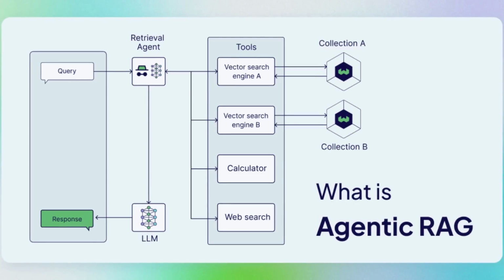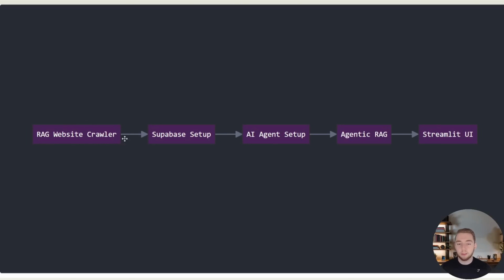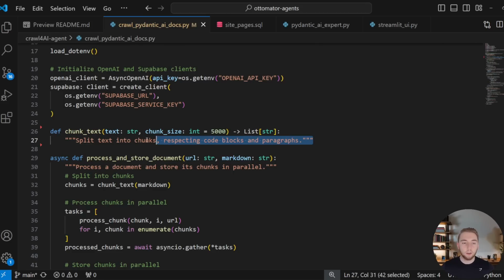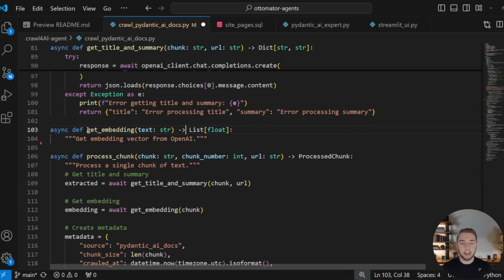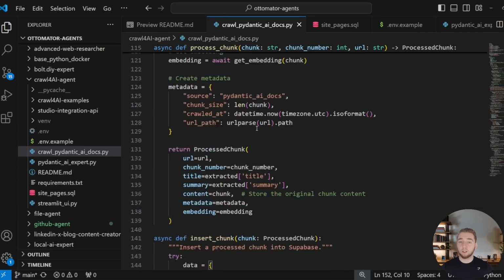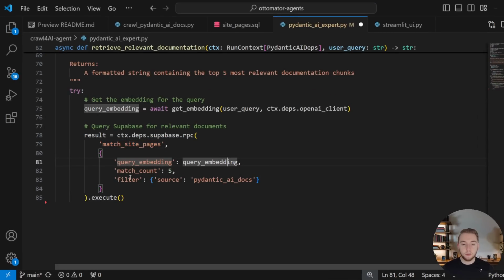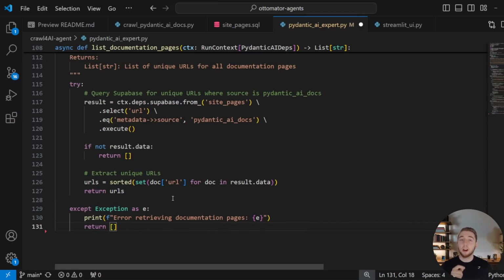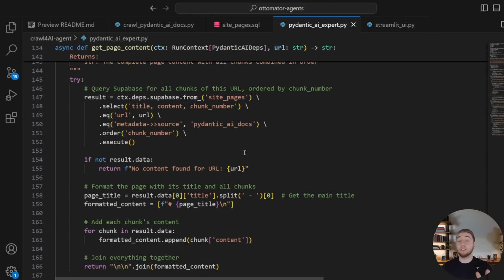The Future of RAG is Agentic - Learn this Strategy NOW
Buckle up - HUGE amount of value in this video for building RAG AI Agents that actually work. Honestly I could have made this video into an entire course but I wanted to give it away to you for free. :)

RAG is the most common approach for providing external knowledge to an LLM. The problem is, once you have your own curated data in a vector database as a knowledgebase for your LLM, often times these RAG setups can be very underwhelming. The wrong text is returned from the search, the LLM ignores the context provided, etc. The logic of RAG makes sense in your head but it just doesn’t work in practice.

And you certainly aren’t alone! That’s why there is a TON of research in the industry for how to essentially just do RAG better. There are a lot of strategies out there, but out of all the ones I’ve researched and tried myself, agentic RAG is the most obvious, works the best, and is what I’m going to introduce you to and show you exactly how to implement in this video.

In the last video on my channel, I showed you how to use Crawl4AI, an open source LLM-friendly web crawler, to scrape entire websites for RAG SUPER fast. We used the entire documentation for my favorite agent framework, Pydantic AI, as an example. Now we’re taking this MUCH further by:

1. Putting all the documentation in a database for RAG
2. Creating an agentic RAG agent to use this knowledgebase with Pydantic AI
3. Building a frontend to chat with our agent using Streamlit

I’ll explain exactly what Agentic RAG is, what makes it so powerful, and then this AI agent we’ll build in the video will be the perfect example!

Try GPUStack for free - it's open source and you can find their GitHub repo here:

Key features of GPUStack:

1. Heterogeneous GPU cluster management including Linux, Mac and Windows with Nvidia, and Apple Silicon. AMD coming soon!

2. Distributed inference with smart scheduling: GPUStack can distribute a big model to multiple heterogeneous workers. Automatically calculates and decide whether distributed inference is required and configure it automatically.

3. Rich model types support: GPUStack supports LLM, VLM, Image Generation, Embedding, Rerank, TTS&STT models.

Try this agent yourself right now on the Live Agent Studio (called the "Pydantic AI Expert")!

00:00 - Agentic RAG - the Holy Grail of RAG
02:18 - What is Agentic RAG?
06:22 - Breaking our Agent Down Step by Step
08:33 - Try this Agent Now for Free
09:00 - Code Overview
09:58 - Crawl4AI Review
10:52 - Creating Our Knowledgebase for Supabase
21:38 - GPUStack
23:33 - Supabase Setup
26:08 - Getting Crawl4AI Data into Supabase
28:09 - Basic RAG AI Agent with Pydantic AI
33:44 - Testing our Basic RAG Agent
36:33 - Agentic RAG Implementation
40:40 - Demo of Our Agentic RAG Agent
41:37 - Streamlit UI
44:53 - Outro